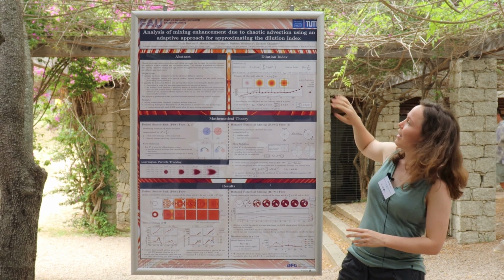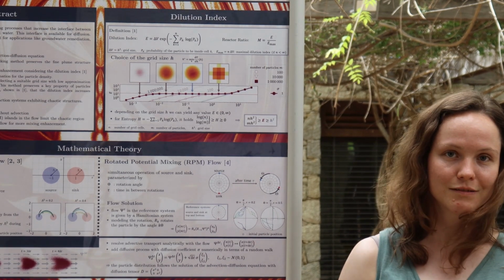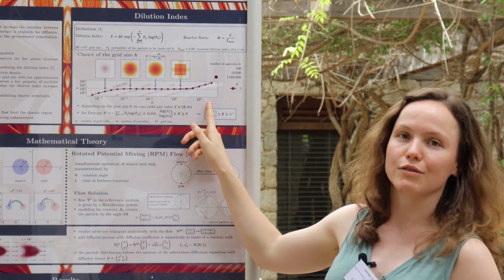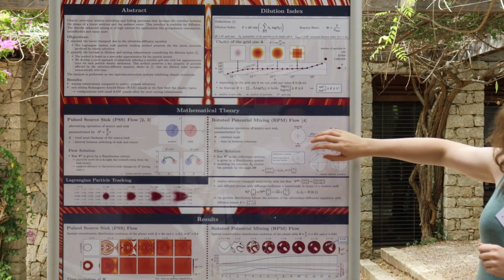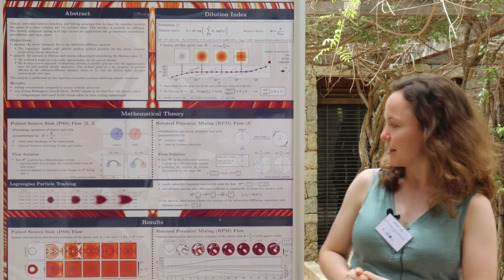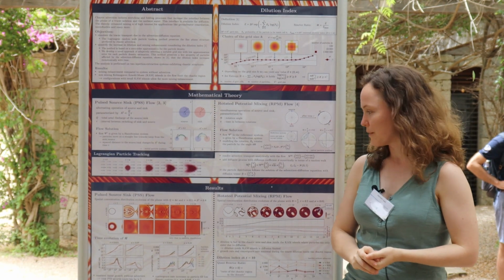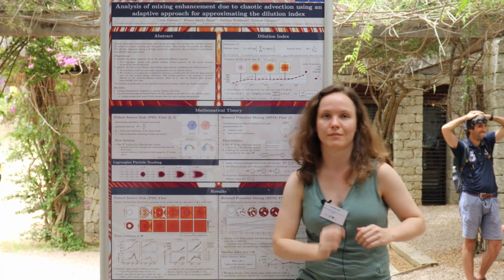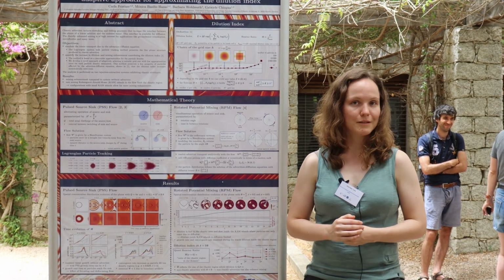Accurate Dilution Index Approximation of Solute Particles affected by Chaotic Advection(C. Feistner)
Poster talk given by Carla Feistner, Technical University of Munich, Germany.

Analysis of mixing enhancement due to chaotic advection using an adaptive approach for approximating the dilution index.

Stretching and folding processes in chaotic advection flows creates fine plume structures and thereby increases the solution-solvent interface over which diffusion appears. The induced increased mixing can be used for groundwater remediation purposes where transient flow fields are engineered utilizing extraction-injection pumping systems. This work studies a procedure to numerically simulate and evaluate these setups using the example of two extraction-injection systems known to exhibit chaotic structures: a source-sink dipole and a rotated potential mixing. Simulating the spatial solute concentration distribution evolution usually requires the solution of the advection-dispersion equation. We compute an approximation using a Lagrangian random walk particle tracking method that is known to preserve the fine structure produced by chaotic advection. To evaluate the results, we quantify the temporal increase in dilution and mixing enhancement with the dilution index, a procedure which requires the estimation of the particle density. As the computational effort of the particle tracking limits the number of particles, the choice of an adequate grid size is crucial. For too small grid sizes the approximation of the density inside each cell is of low accuracy, while big grid sizes cannot capture the fine plume structure. Considering a purely diffusive system, we motivate a novel approach of adaptively selecting the grid size with minimal approximation error at each time step. Applying the procedure onto our examples, we find that the algorithm selects small grid sizes for early times where the edges of the particle distributions are rather steep and low-density regions do hardly occur. For later times when the plume is more diluted and the algorithm selects bigger grid sizes to ensure the continuity of the density approximation. In general, our method allows to reduce the number of particles while preserving a high accuracy.